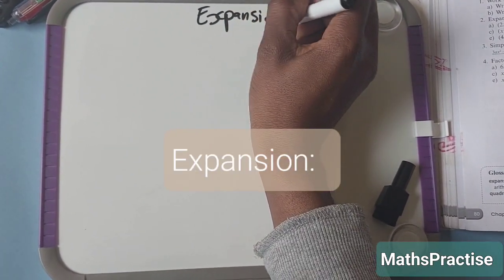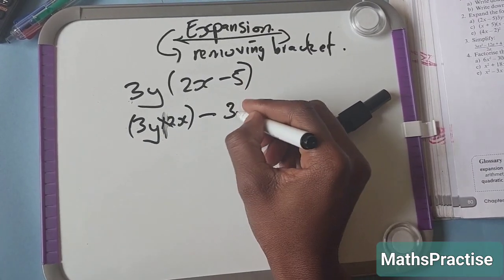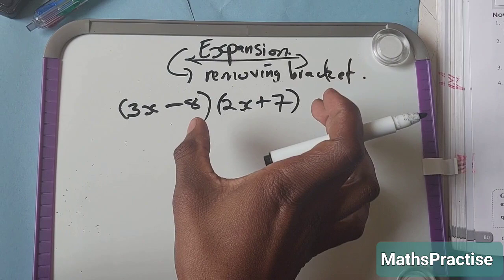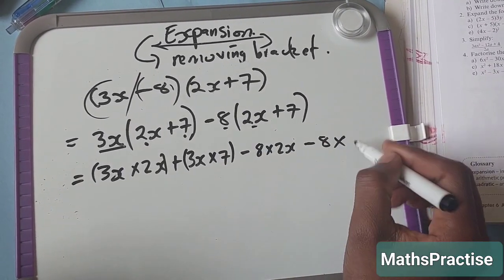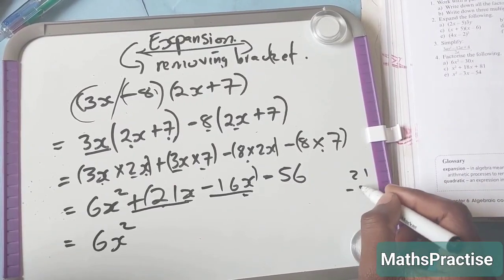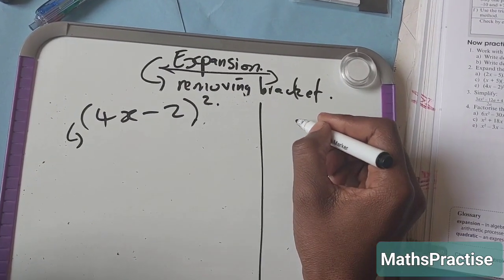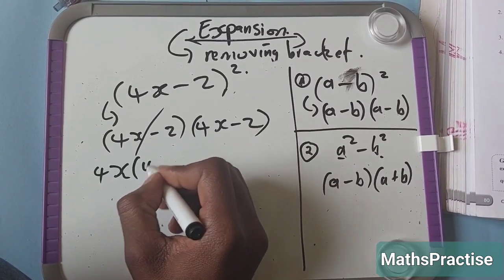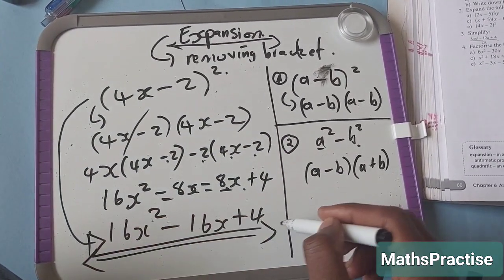Expansion(removing brackets😜) in Algebraic Expressions!! Examples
an algebraic concept which involves the removal of brackets! typically exam questions maths algebraic expressions